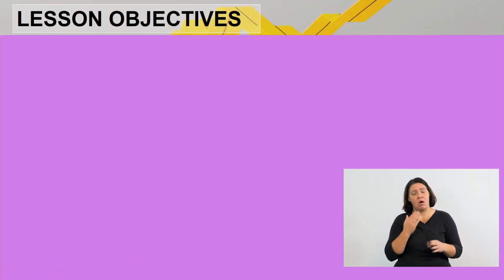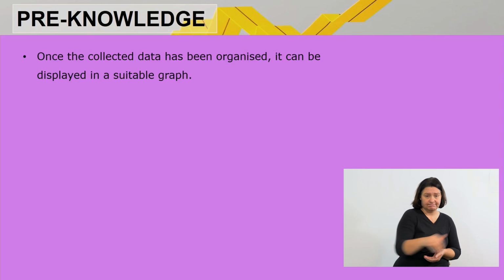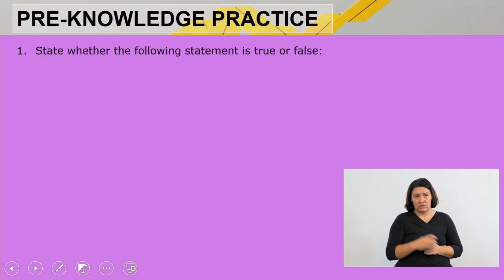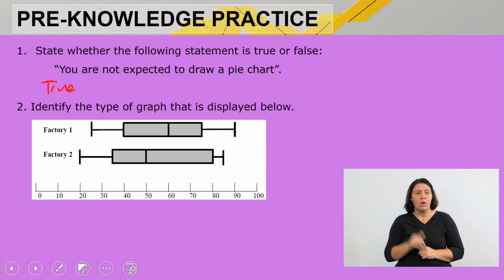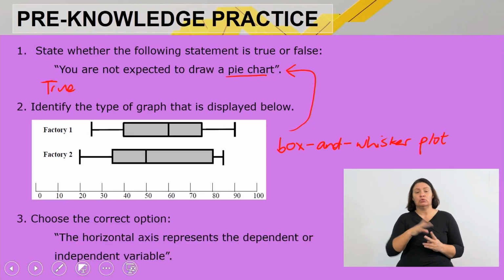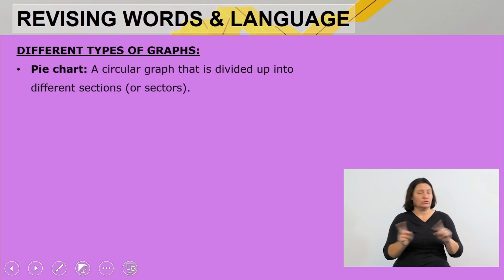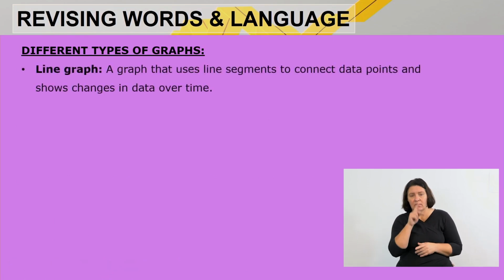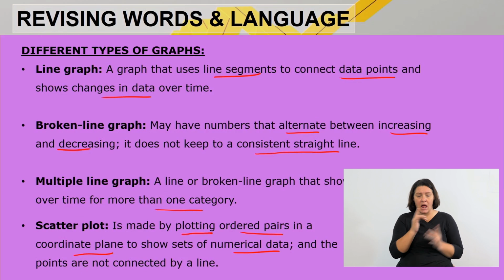Maths Literacy Grade 12 Drawing Different Types of Graphs Video 1 Segment 1